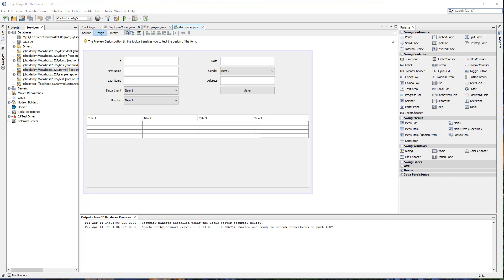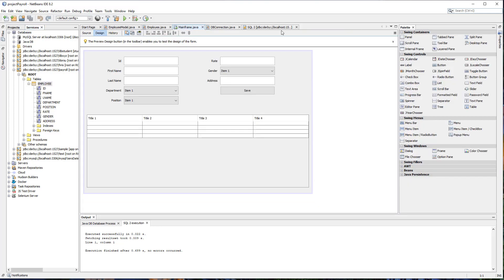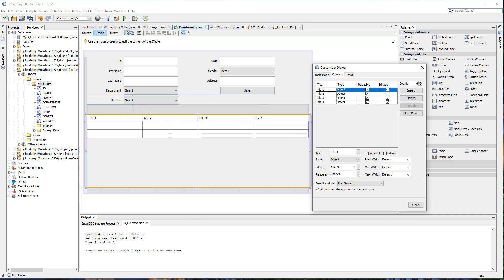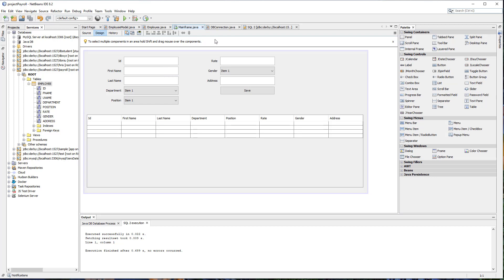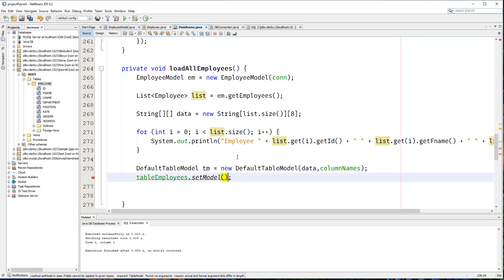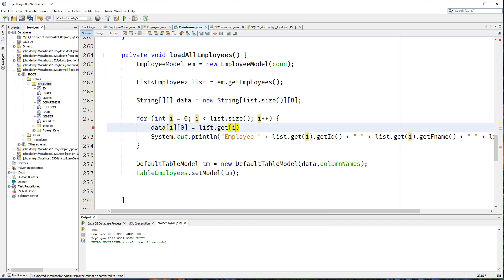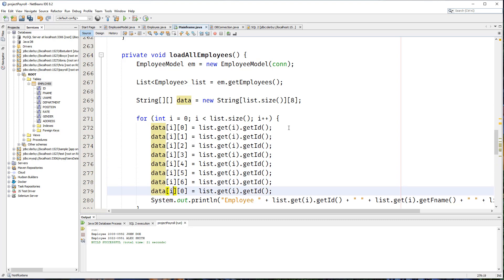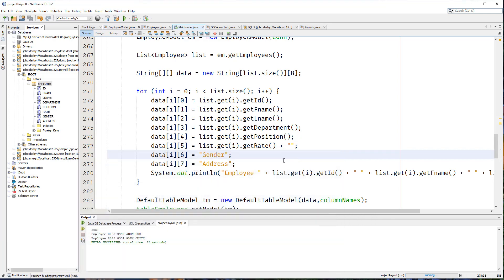Java Payroll System - Part 2 - Java GUI - Java DB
This is the second part of our Java Payroll System Tutorial using Java DB.